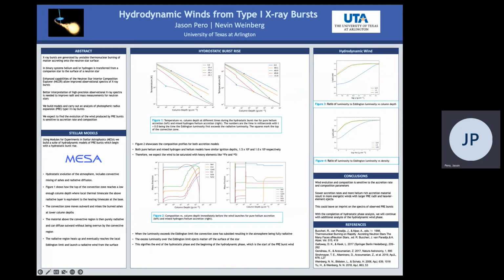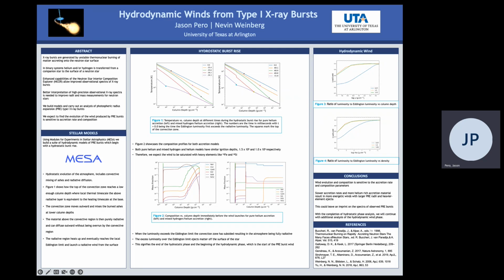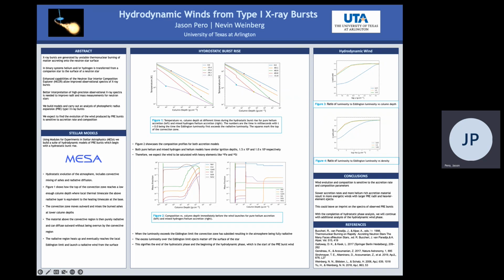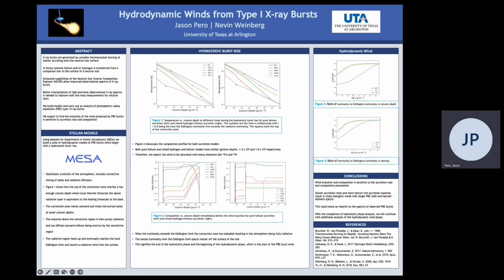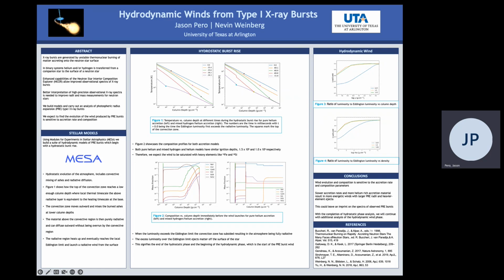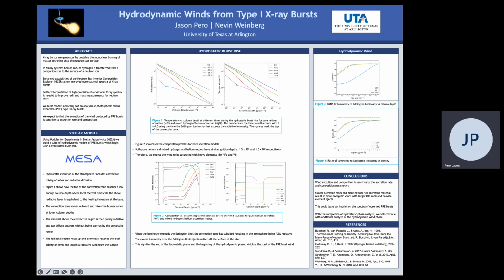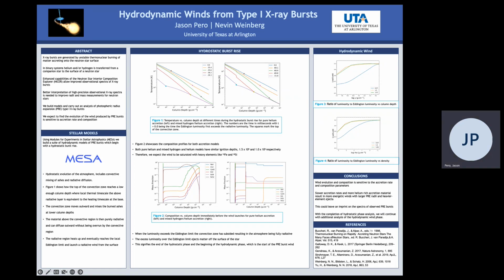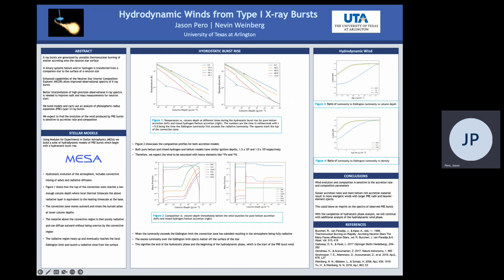Discover 2023 - G15 - Jason Pero (Physics)